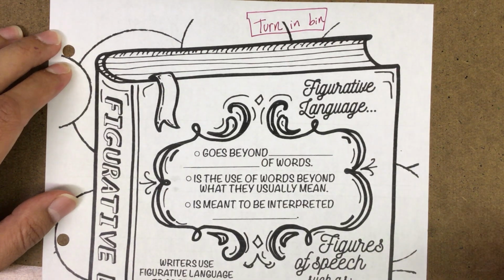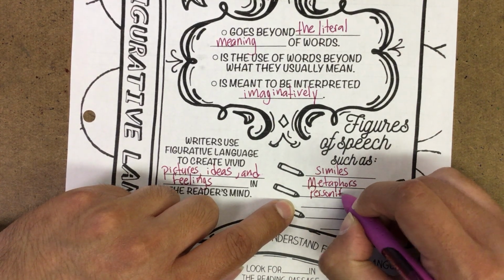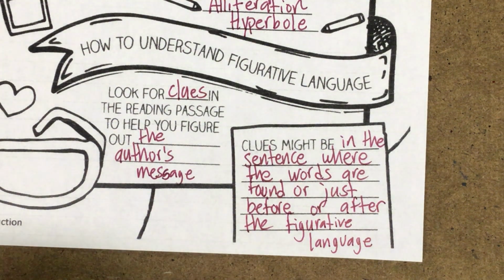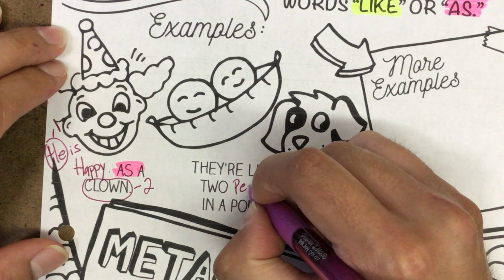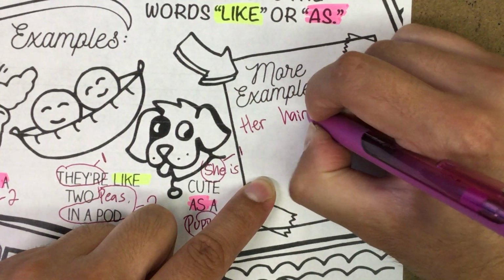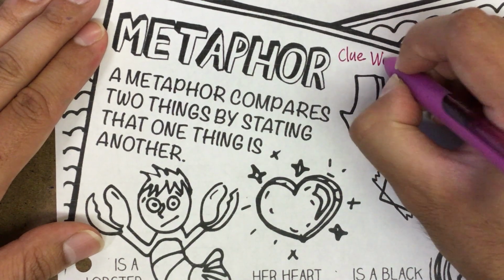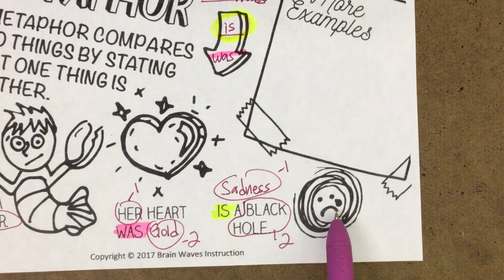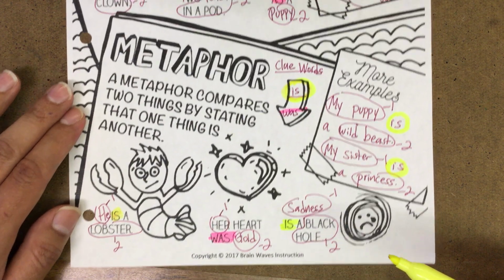Simile & Metaphor Lesson